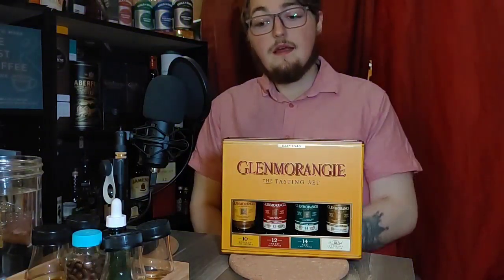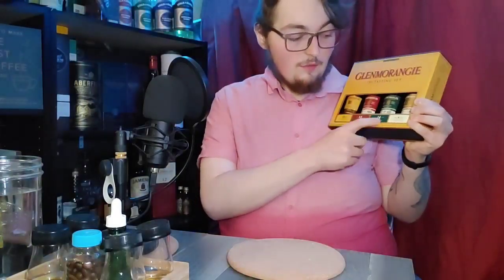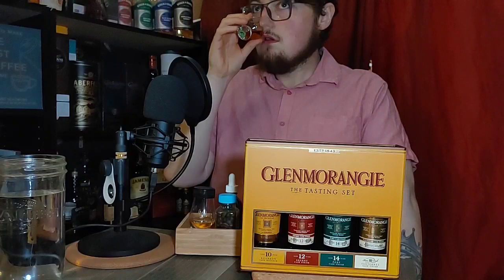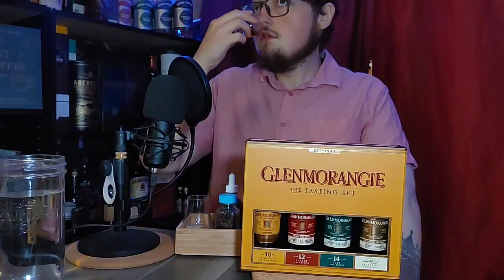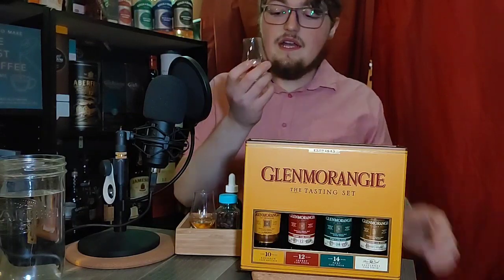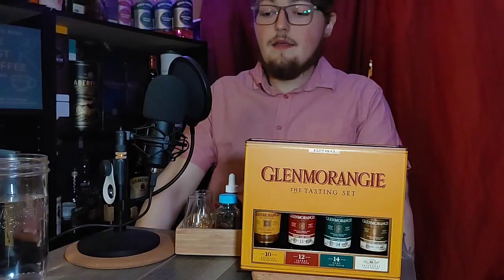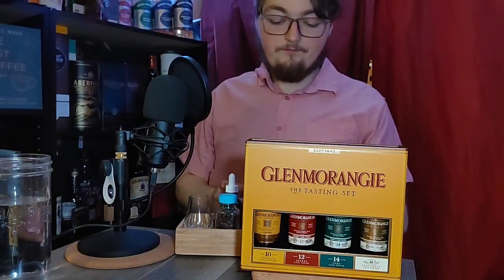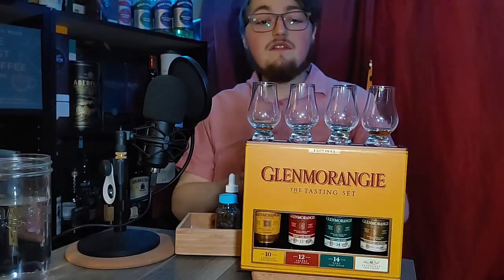Glenmorangie Tasting Set | Decapitation #16